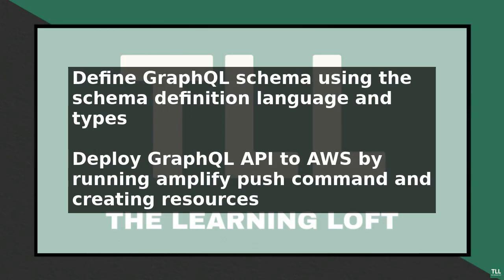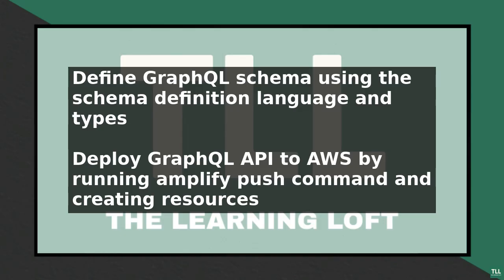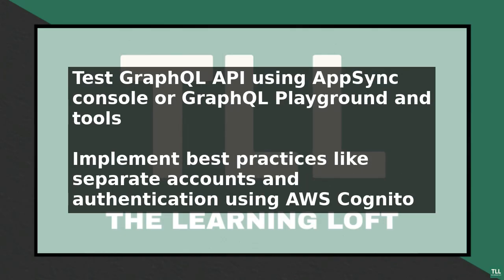How To Configure Aws Amplify Graphql Api (2025)